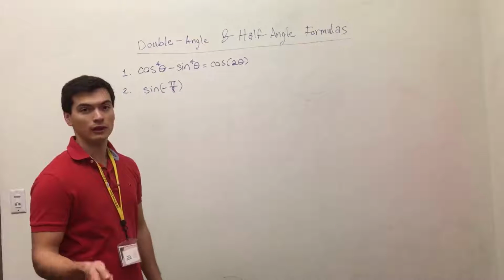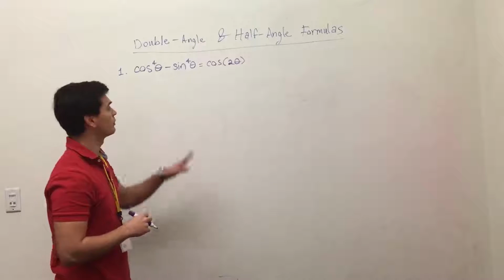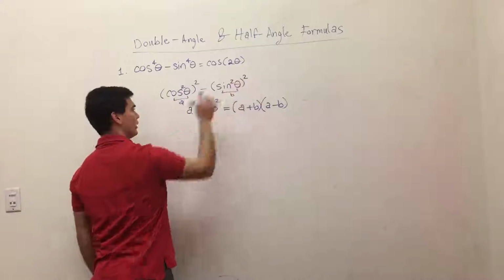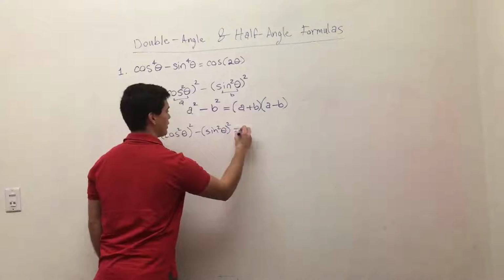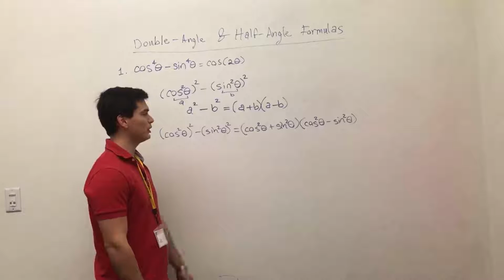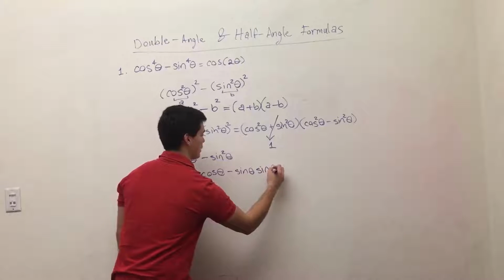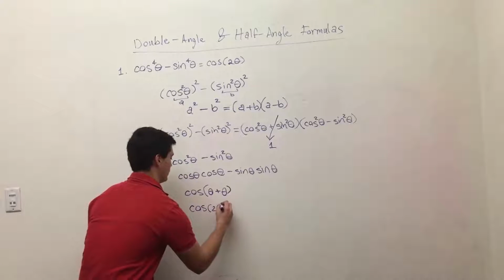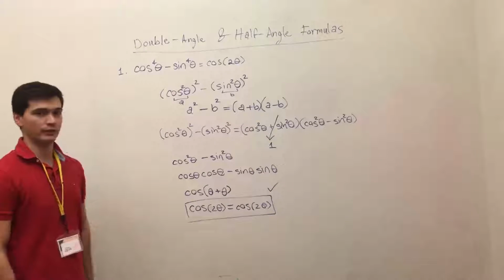3 6 Double angle and Half angle Formulas Part 1